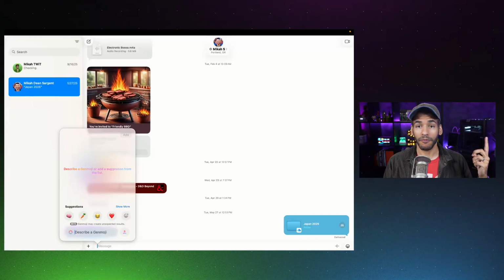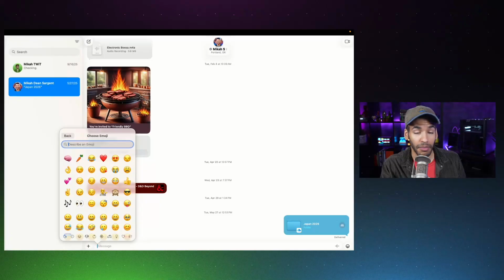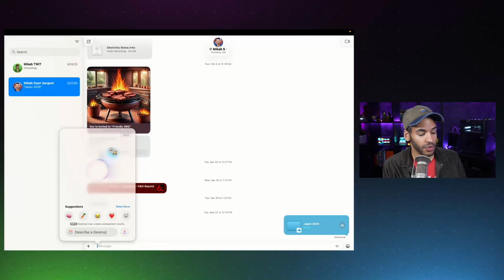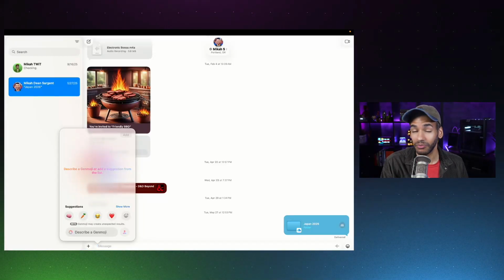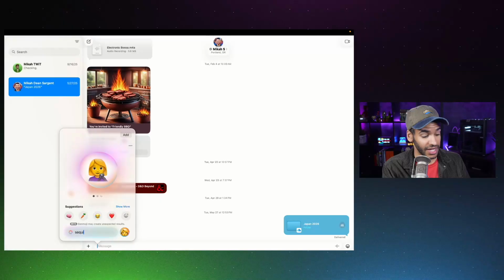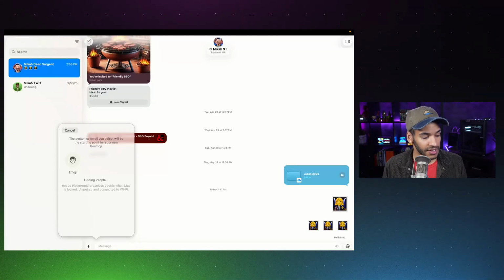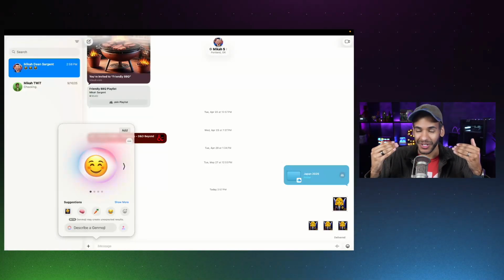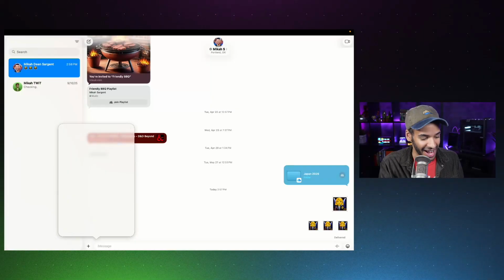Creating Genmoji on Mac - Describe & Generate a Custom Emoji!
Apple’s Genmoji just got smarter, letting you combine emojis, add custom descriptions, and totally personalize your reactions on iOS, iPadOS, and macOS. Find out how this playful AI tweak might just change the way you text.

• Apple Genmoji gets updated with new customization features
• Demonstrating Genmoji creation and emoji combination in Messages app
• Exploring uses of text descriptions to enhance Genmoji results
• Mixing emoji and text for unique, personalized Genmoji
• Adjusting Genmoji hairstyle and facial hair using Photos library people
• Customizing Genmoji with expressive moods and emotions
• Genmoji creativity yields odd and surprising results